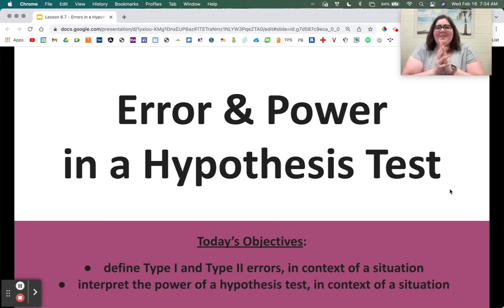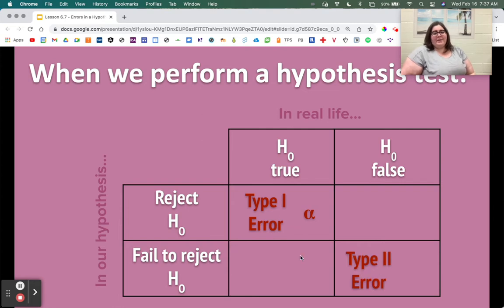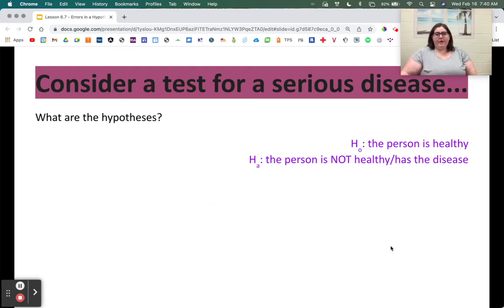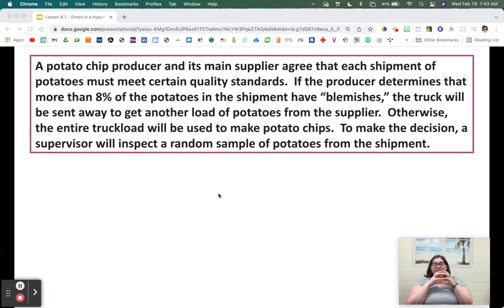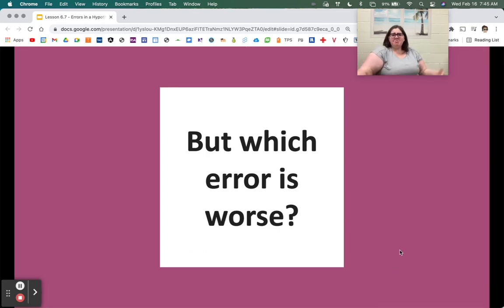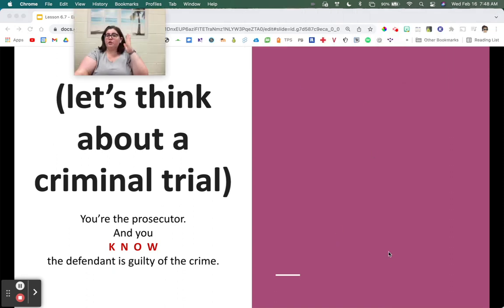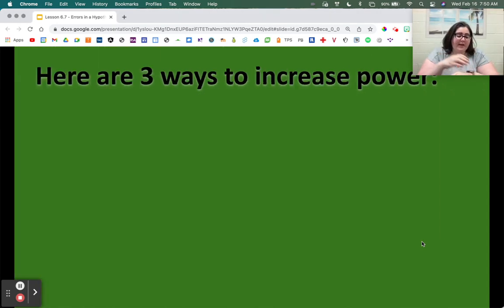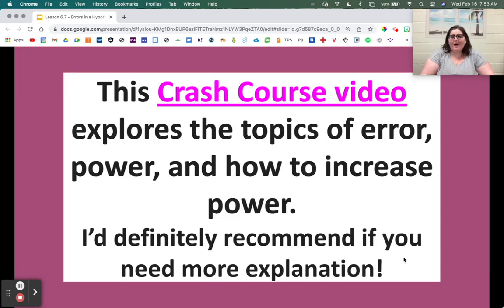Lesson 6.7 - Error in a Hypothesis Test